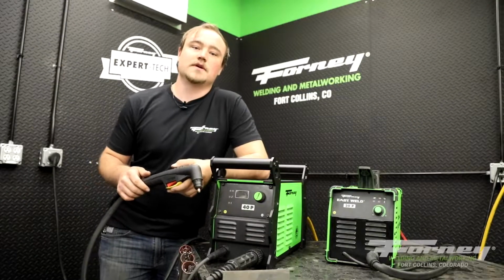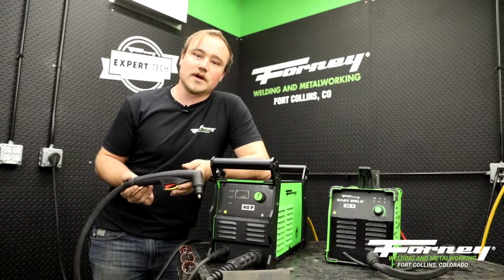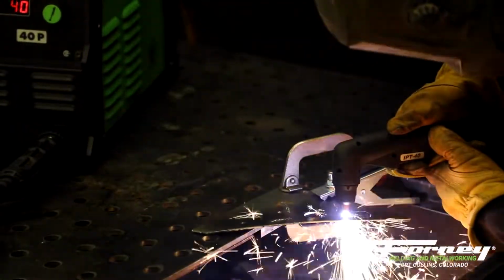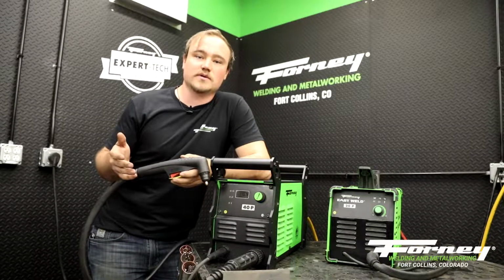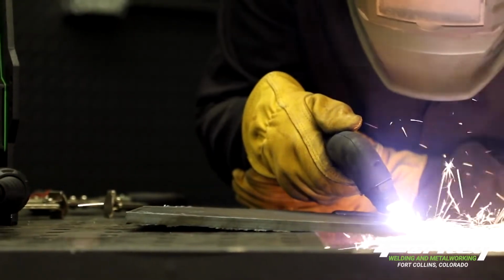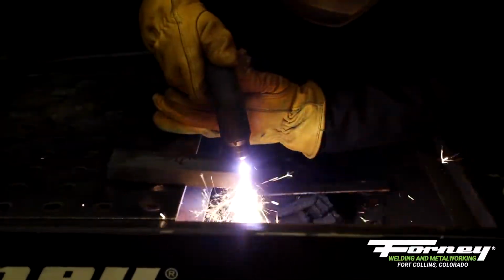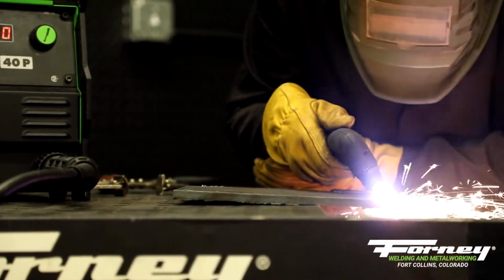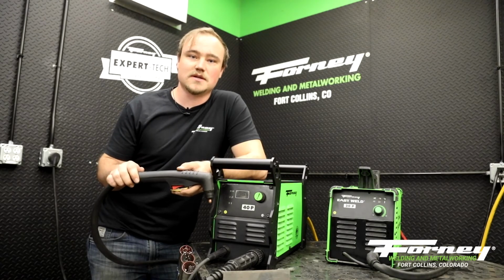Plasma Cutting Techniques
Try out these plasma cutting techniques to get the right cuts for your project.

Need help troubleshooting? Contact our Expert-Techs: 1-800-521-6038 ex. 2
Have questions?